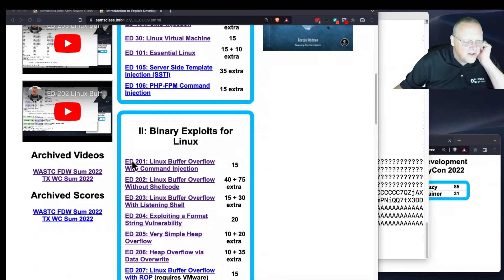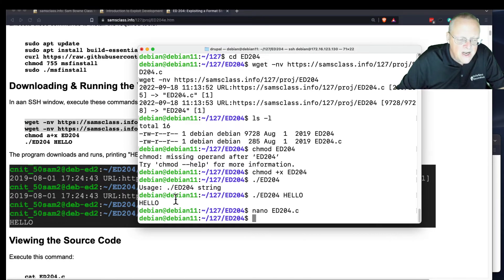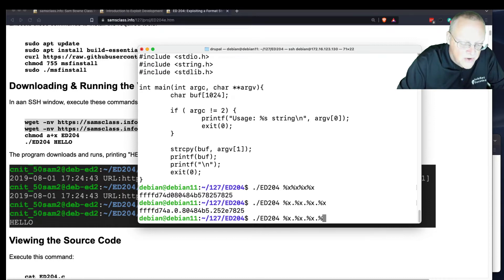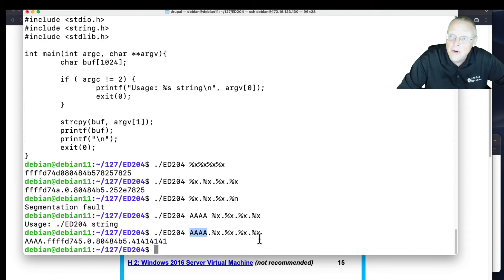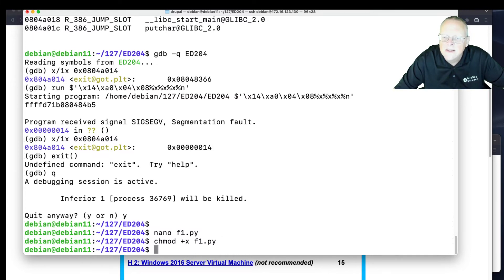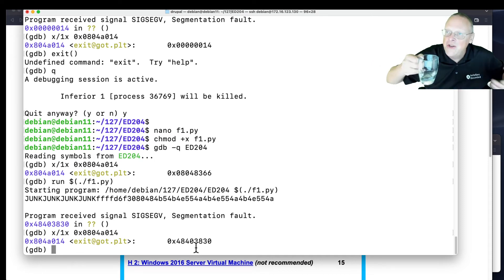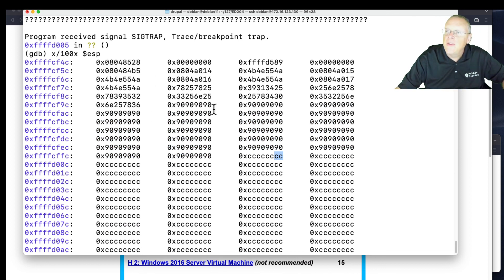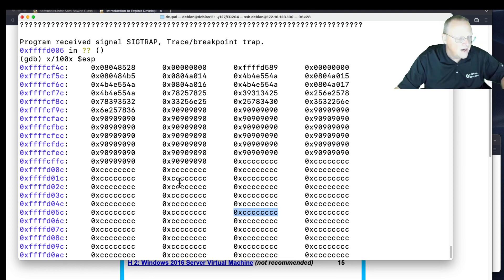ED 204 Exploiting a Format String Vulnerability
Recorded at CircleCityCon Sept 18, 2022